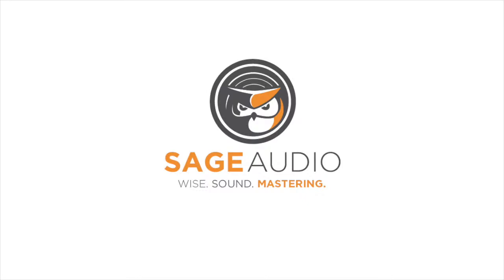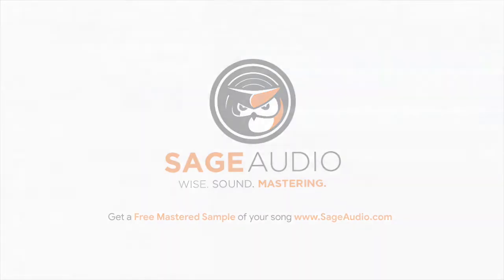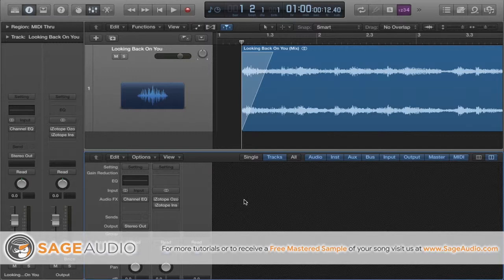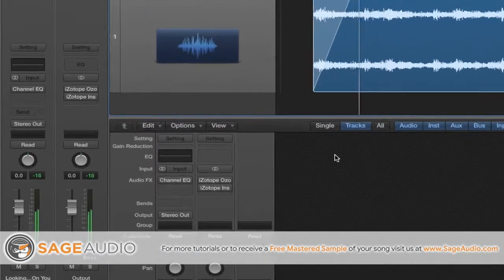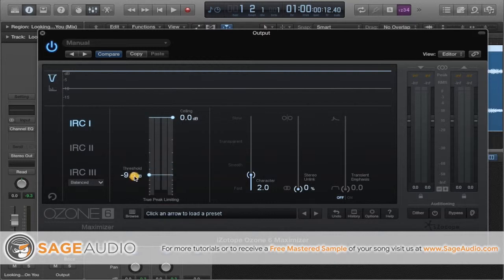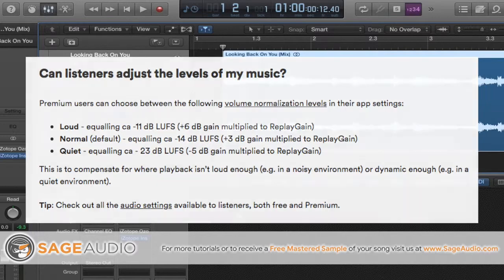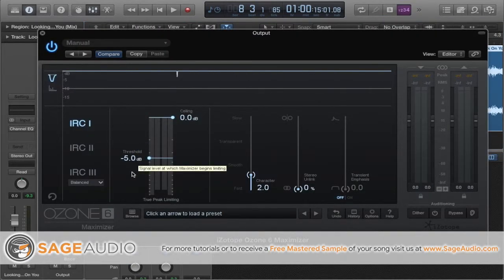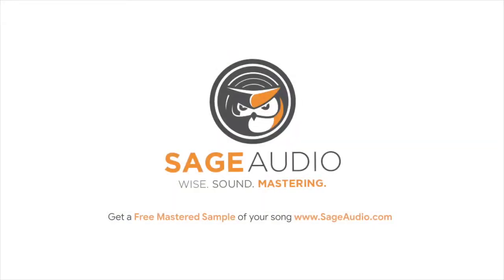How Loud Should My Mix Be?